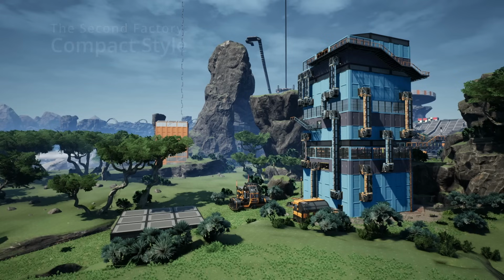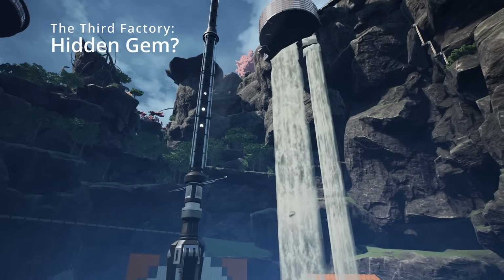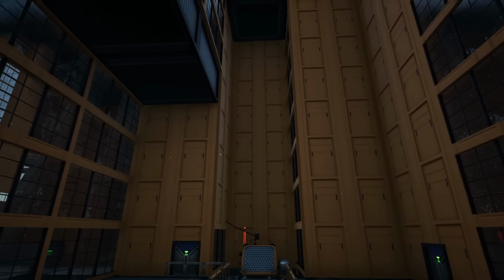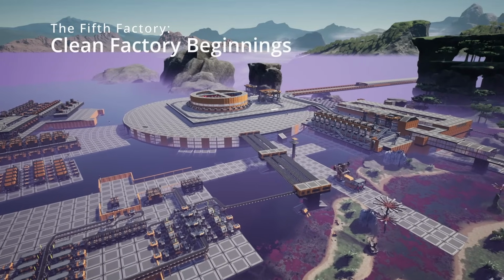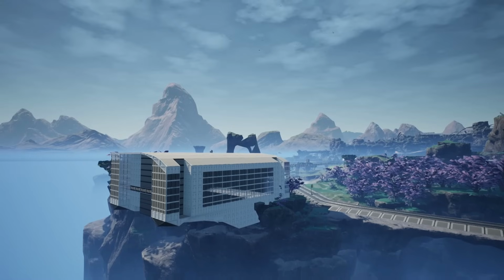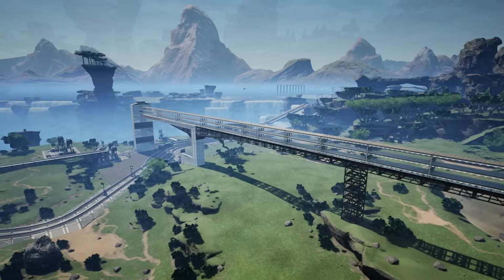4,000 Hours Later - How to be "Good" at Satisfactory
4,000 Hours Later - How to be "Good" at Satisfactory

Welcome back to another Update 5 Satisfactory video, today I thought we'd change it up and look at how I got to where I am now, with Satisfactory. Looking at my past builds. so this could be cringey.

Lets Socialise!

Live Content Schedule: (GMT - February - 2022)
► Mon: -
► Tue: -
► Wed: Satisfactory New Start (10am Twitch)
► Thu: -
► Fri: Satisfactory Update 5  Let's Play Stream (6pm Twitch)
► Sat: Satisfactory (6pm Twitch)
► Sun: -

About: Satisfactory